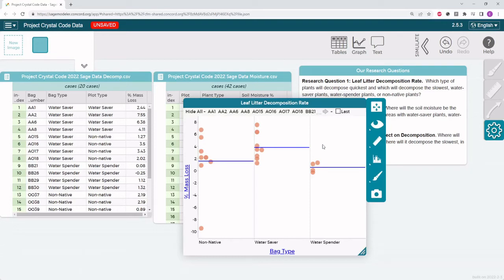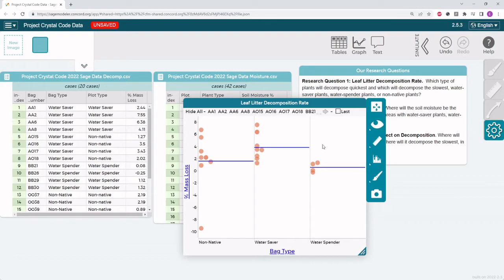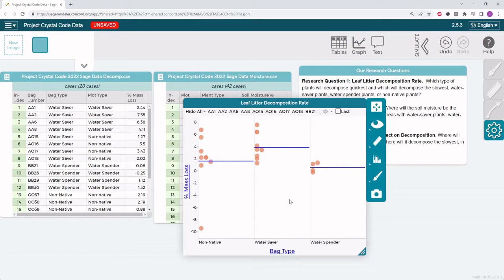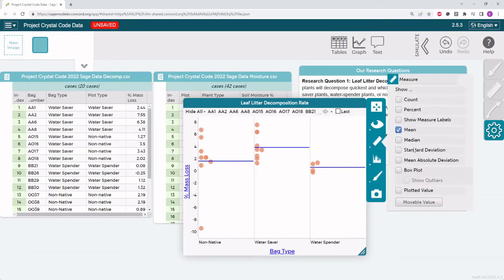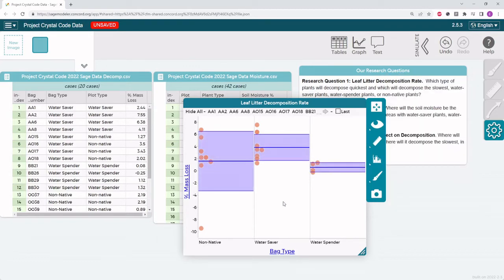Project Crystal Code: Session 9 SageModeler Screencast 3